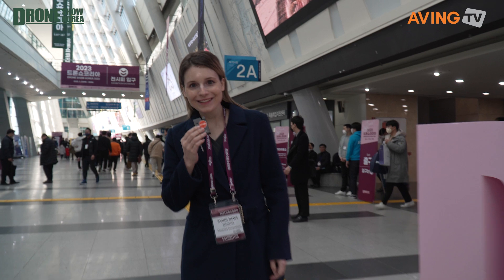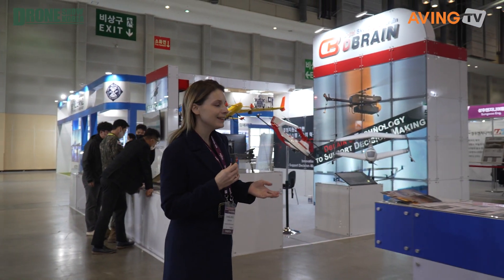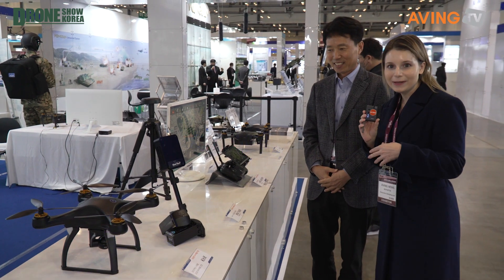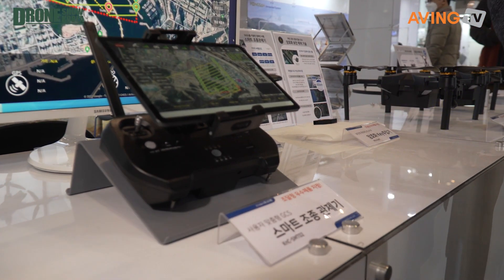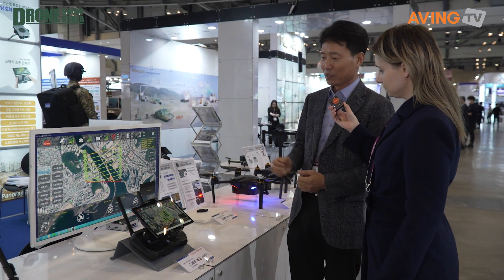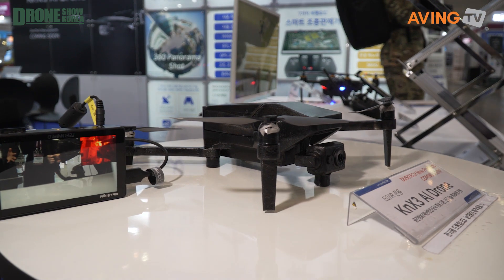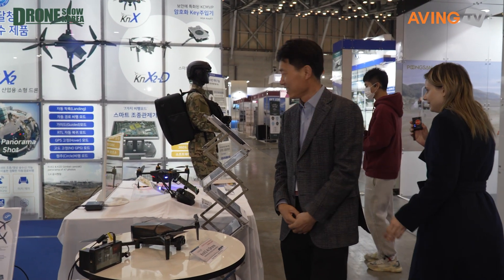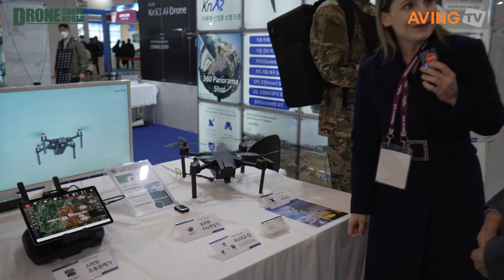두시텍, 2023 드론쇼코리아서 지능형 KnX3 AI 드론 알린다... “초소형·초경량 첨단기술 융합해 공공보안 체계 갖출 것!”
㈜두시텍(대표 정진호)은 2월 23일(목)부터 25일(토)까지 부산 벡스코에서 열리는 '2023 드론쇼 코리아(Drone Show Korea 2023)'에 참가한다고 밝혔다.

두시텍은 위성항법(GNSS) 핵심기술 보유 기업으로, 인공위성용 GNSS 수신기(receiver) 제품과 재난 안전, 공간정보 감시정찰용 '다목적 소형 KnDrone 플랫폼'의 소형드론 제품을 공급하고 있다. 위성용 GNSS 복합수신장치는 해외 제품과 동등 이상의 성능을 인증받아 우주 시장 진출 기반을 마련했다고 두시텍 측은 밝혔다.

아울러 드론은 기체부터 비행 통제시스템까지 독자 기술로 개발되어 2021년에 '조달청 우수제품'으로 'KnX & KnX2' 드론이 지정되어 공공기관 및 군부대 등에 제품 공급을 하고 있다. 2021년에는 과학기술정보통신부로부터 우수연구소 지정과 ‘혁신기업 국가대표 1000’에 선정되는 등 항공, 우주, 국방 융합항법 분야에서 기술력을 인정받고 있다.

이번 전시회에서는 초소형 고성능 EO/IR이 탑재된 소형 경량 KnX3 AI 드론 개발에 대한 제품 소개와 더불어 KnX, KnX2 및 KnX2-D 드론을 선보인다.

두시텍의 Kn 계열 드론은 기체, 스마트조종기, 배터리 등의 하드웨어와 비행제어(FC), 지상 관제 소프트웨어를 자체 개발해 사용하고 있으며, 80% 이상의 국산화율을 보유함으로써 기술과 가격 경쟁력을 확보하고 있다. 이 중 KnX, KnX2 드론은 KC 인증, KCMVP 인증 및 LTE망 CC 인증을 받았다. 또한, 최근 신제품으로 출시한 KnX2/KnX2-D 접이식 드론은 전방 충돌 방지 센서를 기본으로 탑재해 안정성을 보강했으며, RTK 보정 정보를 기반으로 정밀한 데이터 획득과 이착륙 기능을 강화했다.

‘KnX/KnX2’ 드론, ‘스마트 조종관제기’, ‘RTK 기준국’, ‘암호화 Key 주입기’가 ‘조달청 우수제품’으로 선정된 바 있으며, 국방용 KnX2-D는 추가 선정 심사 중이다. 그중 특히 강조된 ‘스마트 조종관제기’는 자체 개발한 소프트웨어(Kn-Drive)를 통해 7가지 비행모드로 편리한 운용이 가능하며 사용자가 원하는 방식의 다양한 방법으로 맞춤 디자인이 가능하다. 양방향 무선통신 기반 ‘RTK’가 지원되며, 사용자가 설정한 홈 위치 50cm 이내의 정밀한 착륙으로 안전한 비행을 할 수 있는 점이 강점으로 꼽혔다.

두시텍 관계자는 “Kn드론은 소형 경량화된 지능형 드론을 목표로 첨단기술을 융합해 2kg 미만 암호화 체계를 갖춘 드론 플랫폼으로 개발됐다. 드론 카메라의 이미지 정확도를 향상하여 독자 기술을 적용한 인공지능 객체 인식 서비스 지원이 가능해지도록 한 것이 특징”이라고 설명했다.

이러한 기능의 영상처리와 전송을 위해 항법 센서 융합 알고리즘 기반의 비행 제어와 카메라 짐벌, 미션컴퓨터, 랜 브리지(Kn-FMC2)와 스마트조종기 Dual/IP망 분리 서버를 자체 개발해 카메라에서 획득한 영상정보와 비행 정보 데이터를 내·외부망으로 동시 전송이 가능한 기술을 구현했다. 특히 스마트 조종기(KnC-SMT01)에는 윈도우 또는 안드로이드 운용체계가 선택적으로 지원되며, 지상 관제시스템(Ground Control System, GCS)은 다양한 지리정보시스템(GIS) 환경에서 드론의 수동/자동 모드 전환, 자동 경로 비행, 비행 중 임무 수정, 정밀좌표 영상정보 획득 및 RTK 정밀 착륙 등 다양한 관제 기능을 제공할 수 있도록 했다.

드론 통신은 조종·제어·관제·영상·RTK 보정 정보를 동시 운영할 수 있는 다중계층 통신 프로토콜을 개발하여 개방형 지상관제 시스템(GCS)에 적용했고, 통신 프로토콜은 API 함수로 제공됨에 따라 다양한 형태의 타사 드론과 두시텍의 GCS를 손쉽게 연동할 수 있도록 설계함으로써 호환성을 넓혔다는 게 관계자의 설명이다.

KnX, KnX2, KnX2-D 드론은 국내 공공기관의 보안 체계를 갖추고 있어 국내 B2G로 공급될 예정이며, 이번 전시회에서 소개되는 KnX3는 국내외 시장 진출을 위해 기획하고 있다.

관계자는 “당사는 그동안 고가의 중대형 무인기에서나 활용되던 인공지능 서비스 기술을 2kg 미만의 소형 드론에서도 운용되도록 만든 ‘인공지능 기반 실시간 객체 인식 혼합현실(Mixed Reality, MR)드론’(이하 ‘인공지능 MR드론’)을 국내 최초로 개발했다. 인공지능 MR드론은 고속비행 중 드론의 카메라가 바라보는 영역 내의 영상자료와 드론의 센서 정보를 동기화하여, 사전에 학습된 차량, 탱크, 사람 등과 같은 객체를 인공지능 알고리즘으로 실시간 인식하고 인식된 객체의 정확한 위치 좌표를 제공해 주는 기능을 보유하고 있다”고 밝혔다.

이어 “향후 출시될 초소형 지능형 KnX3 AI 드론 신제품 개발을 소개하고자 하며 초소형 초경량 첨단기술을 융합해 공공보안 체계를 갖추고 재난안전, 공간정보, 감시정찰 서비스 제품으로 계획하고 있다.”고 전했다.